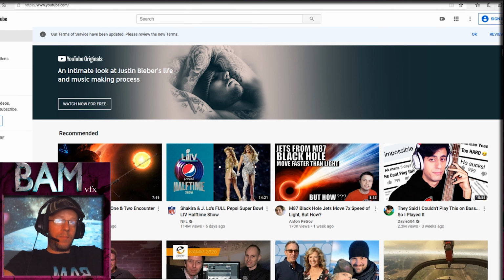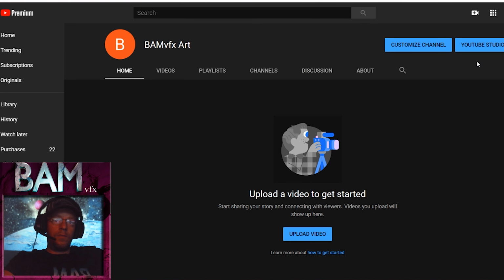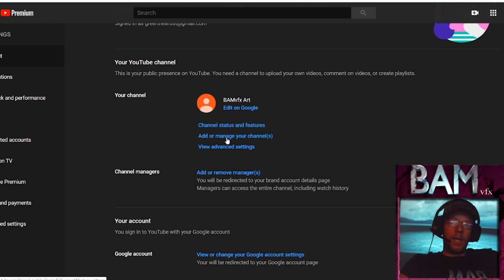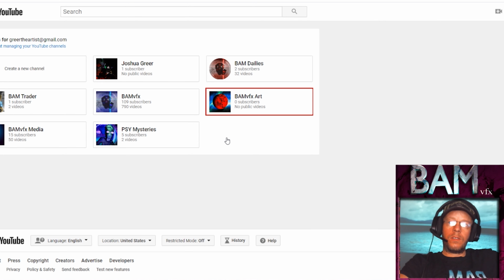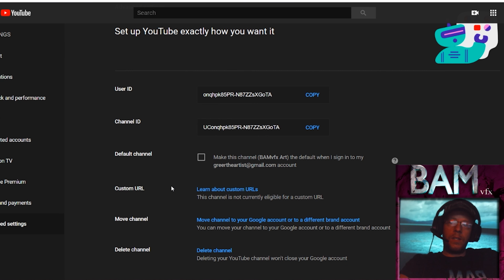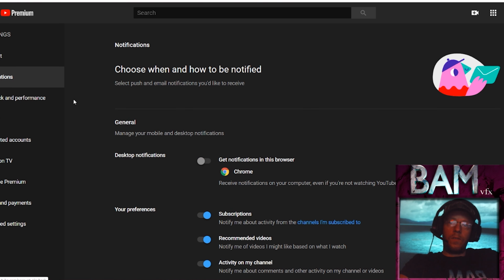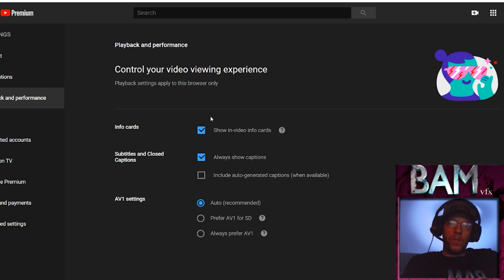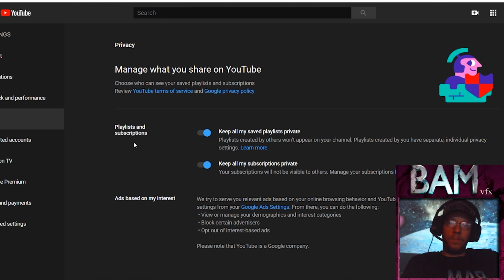How to create a YouTube Channel 2020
In this video we set up a new art channel for 2020

Socials and other channels below